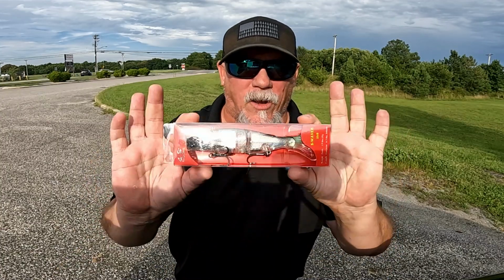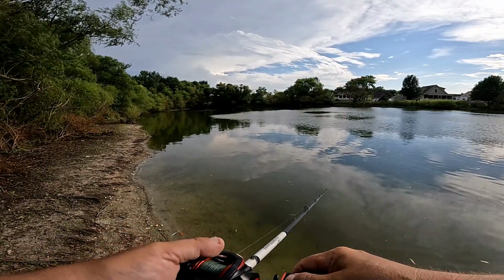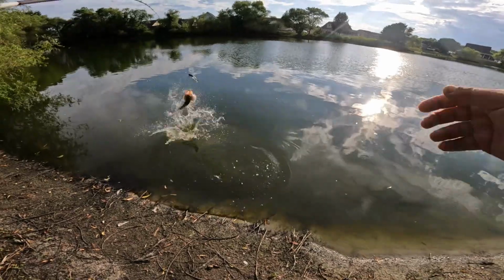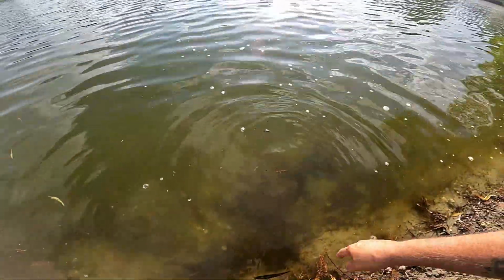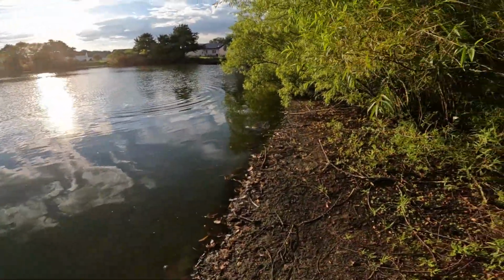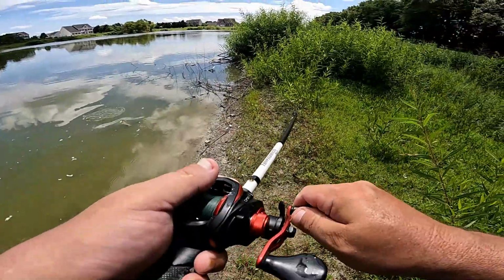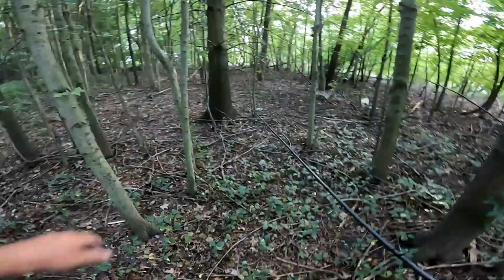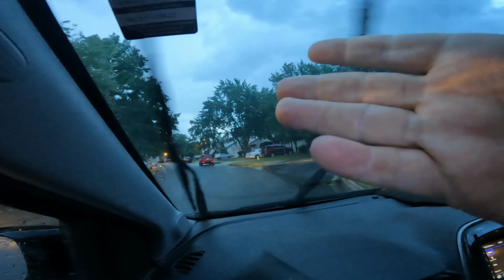Bass Fishing From the Bank using S Waver 168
It had been incredibly hot these past few days while bass fishing from the bank trying to film a new episode for 302-FISHING.

Bass Fishing can be very challenging when the heat index is over a 100. But, I took out the River 2 Sea S Waver 168 to see if I could get a few finned friends to strike while bass fishing from the bank. Check out to see how I did ! ENJOY !

⚫BAITS USED:⚫